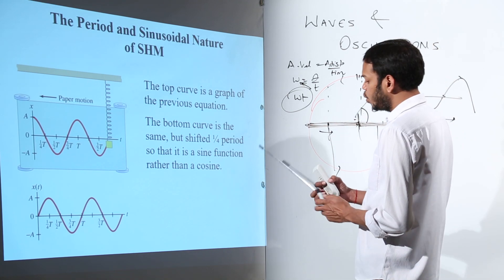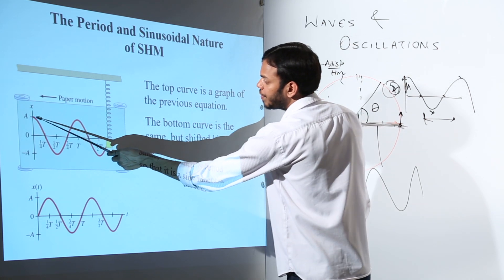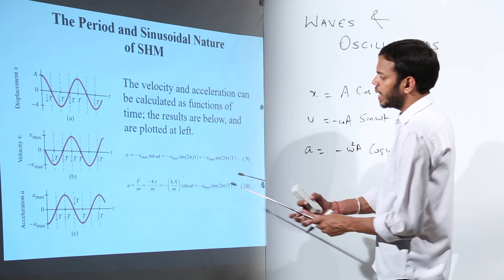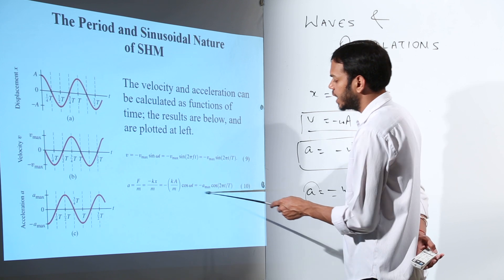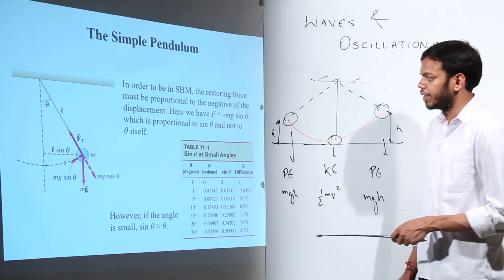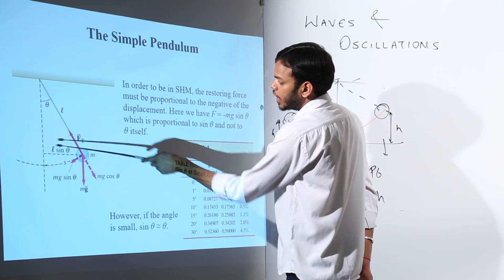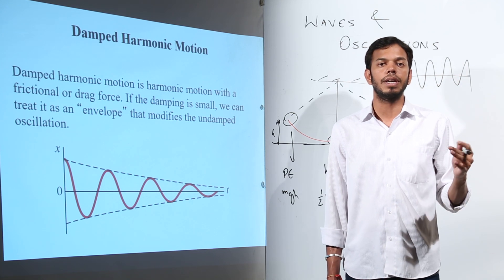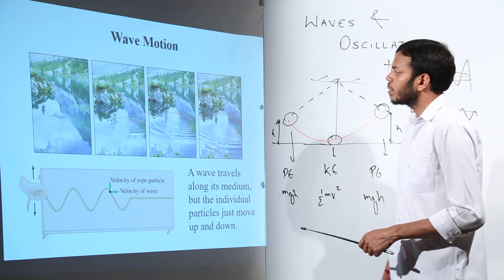Best Free lecture l Class 11th I Physics I CBSE I Chapter 10 I Waves & Oscillations l L4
Class 11 CBSE Phyics has been explained in this course and each and every minute detail has been covered so that students have a thorough understanding and can deal with any question based on this topic.